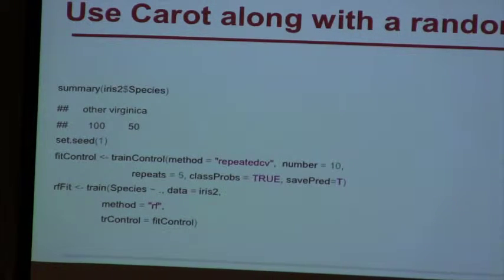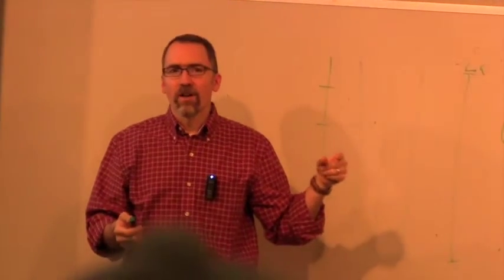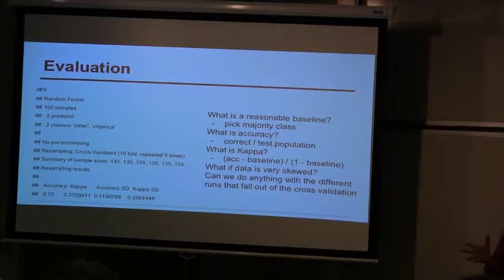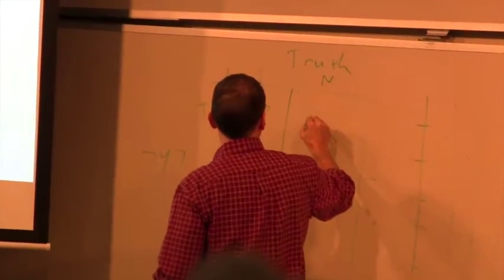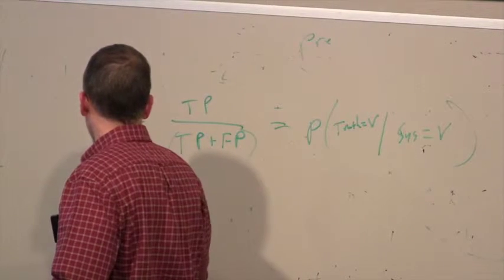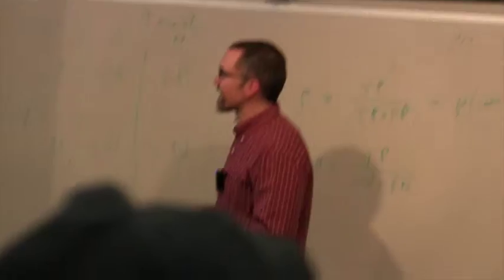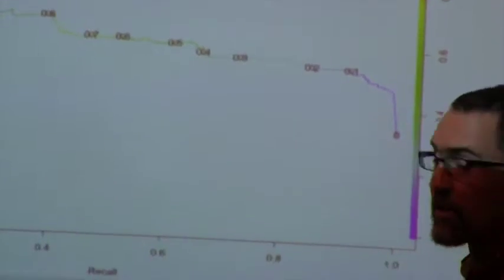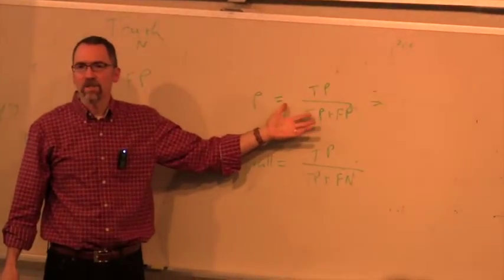TCRUG: Marc Light, Evaluating Your Classifier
Marc Light talks about classification with R and the ROCR package.  Recorded January 22, 2015